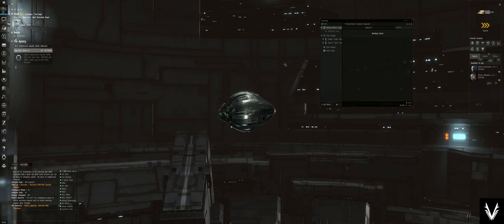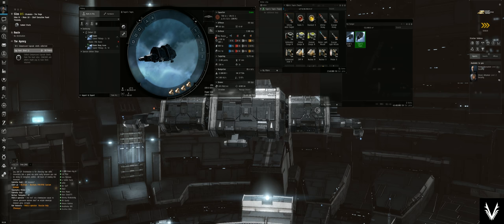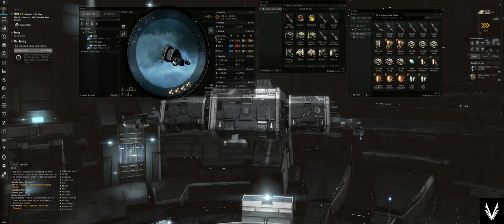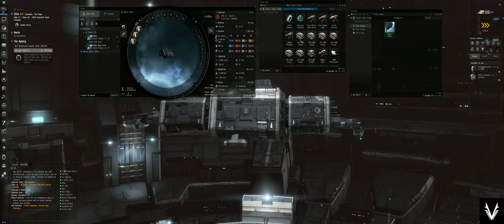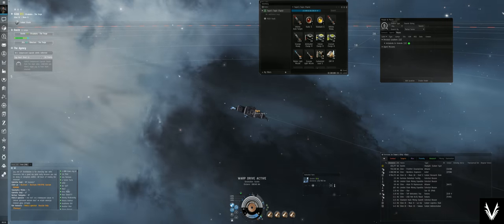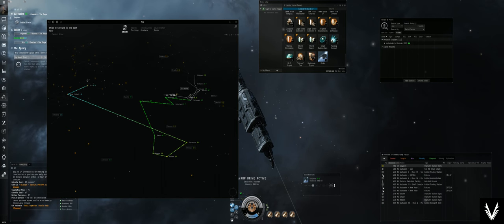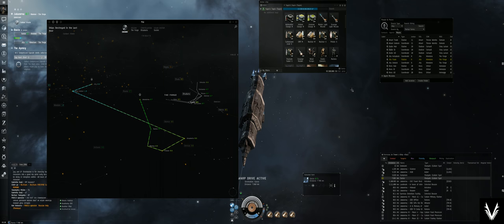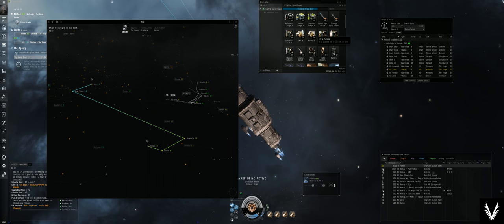Eve Online - Hauling 101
(Let me know if you have trouble accessing it)